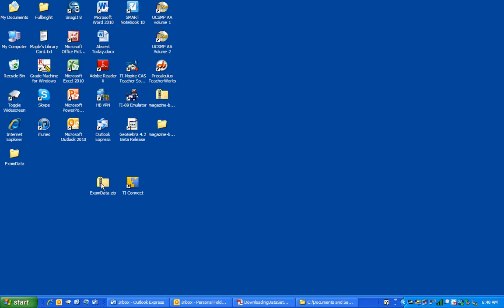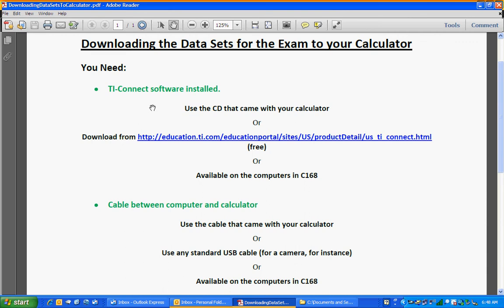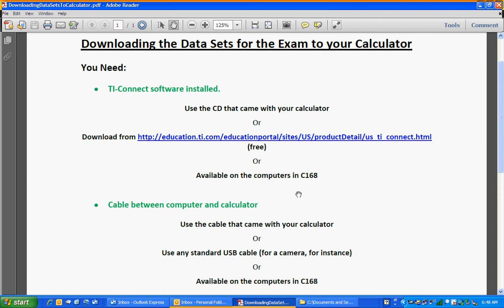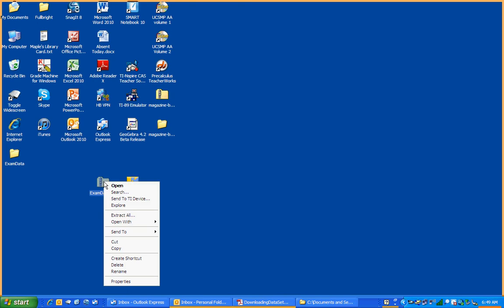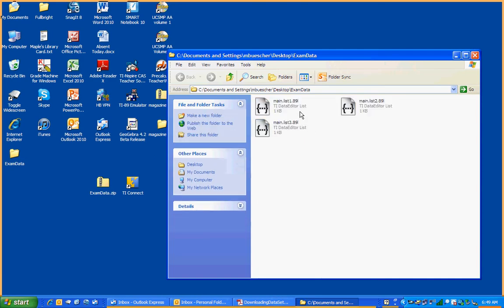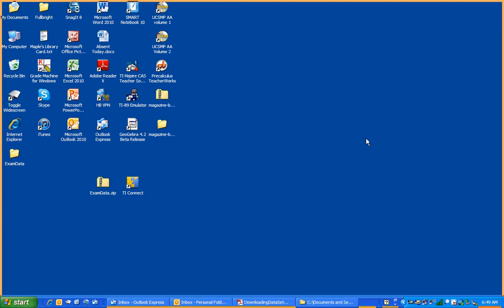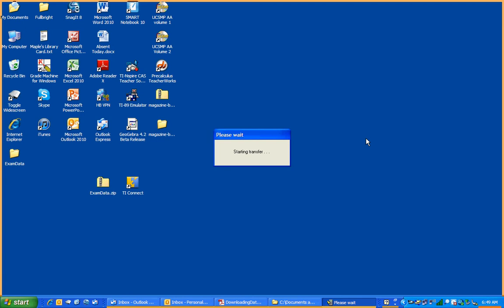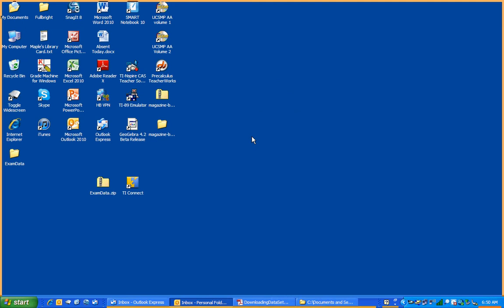Copy the Exam Data Sets to your TI-89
Screen shots of how to transfer the data sets to your calculator without having to type them in!